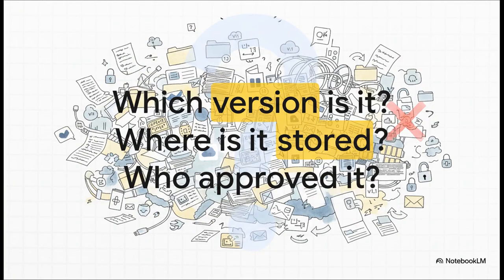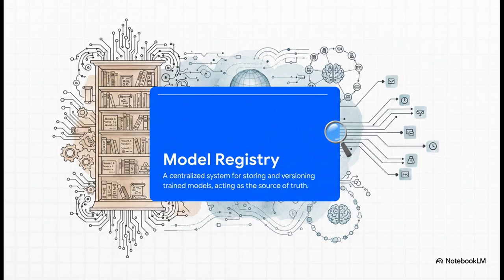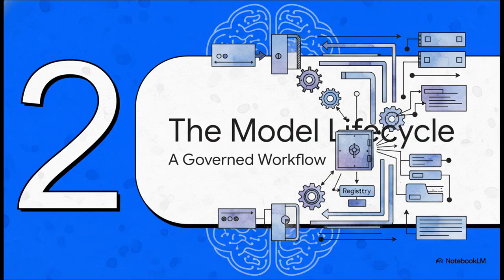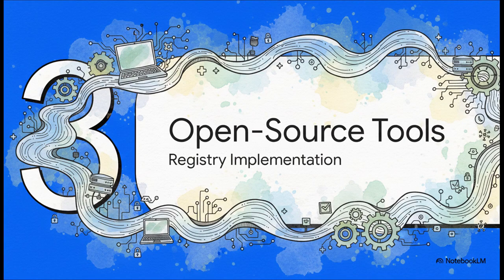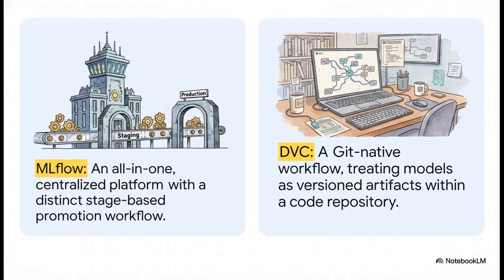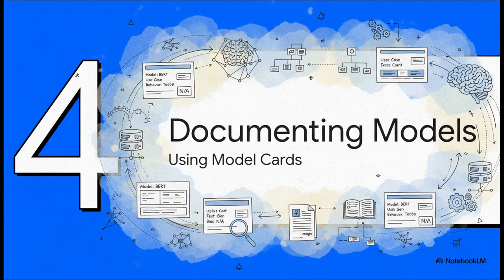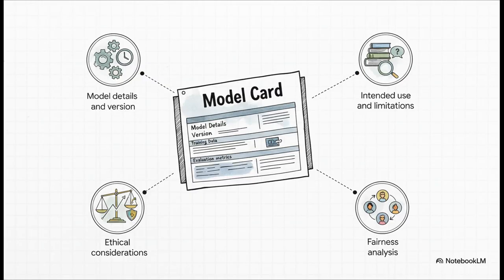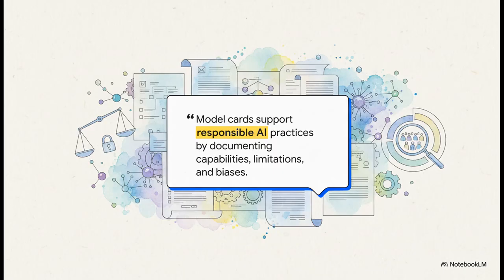Open Source Tools for AI DC Support Part 9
This module explores the crucial role of model registries as central `ai tools` for managing `artificial intelligence` and `machine learning` models. We discuss how these systems bring order to the `mlops` process, ensuring effective management throughout the entire `ml lifecycle`. This guide is designed to inform your strategic decision making process. Based on research from Virtualization Options, LLC, remember this is general guidance, not legal or financial advice! 🕵️‍♂️💰 This Explainer is free to use as is by Individuals and Organizations.  If you need a version with custom content or organizational branding, or collateral material, such as the report or written tutorial this Explainer was based on, contact Bob  - Chief Technologist at Virtualization Options LLC for more information. VOLLC Virtualization Options LLC - A Colorado-based Research, Education, and Advisory Organization